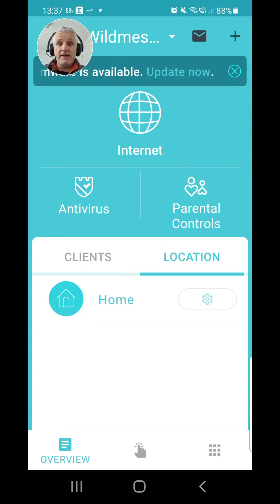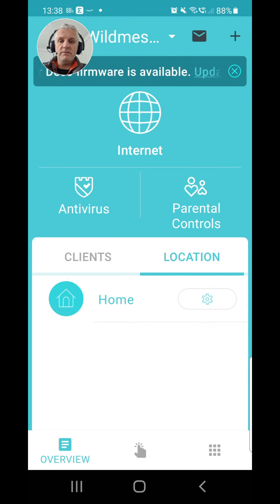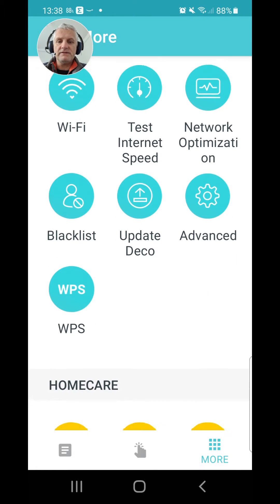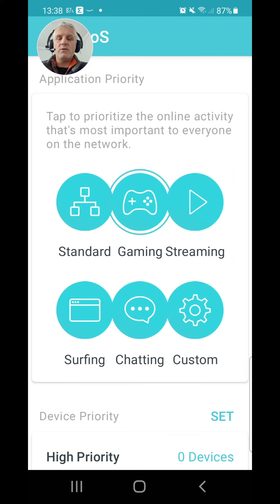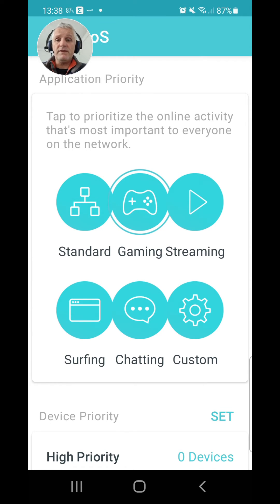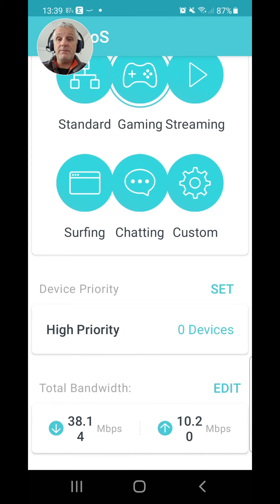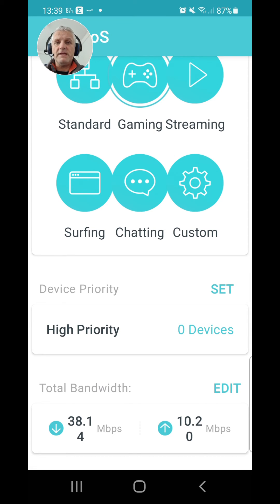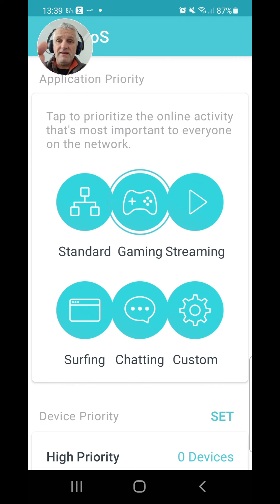TP-Link Deco App Tips - Quality of Service - Device Priority!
Steve Dog quickly shows you how to prioritise your devices on your Tp link mesh WiFi system!